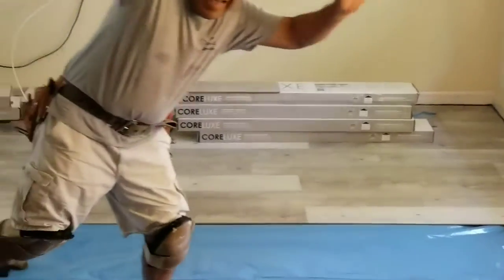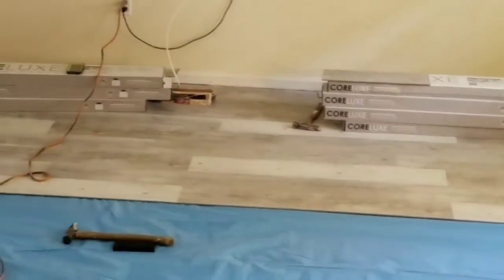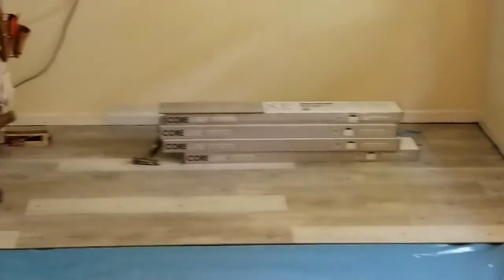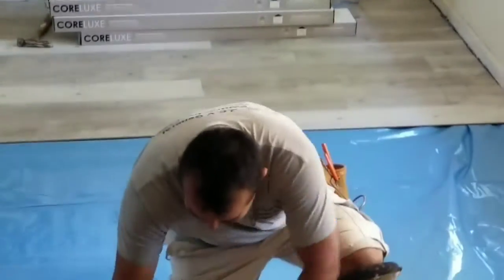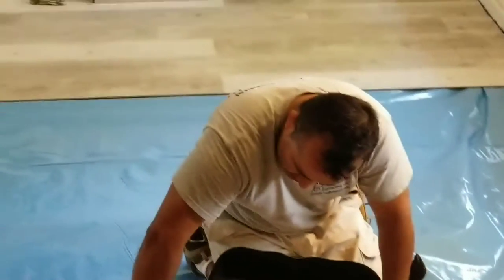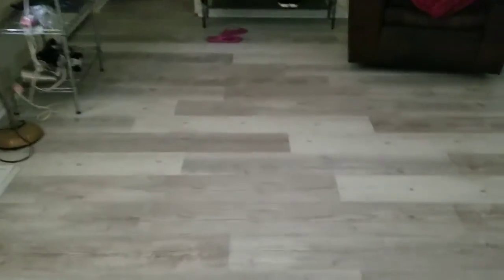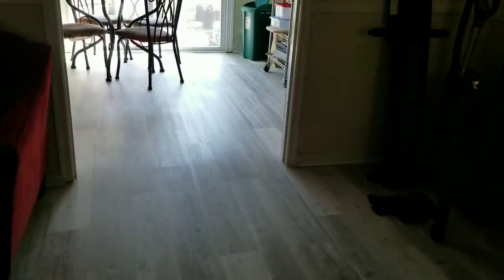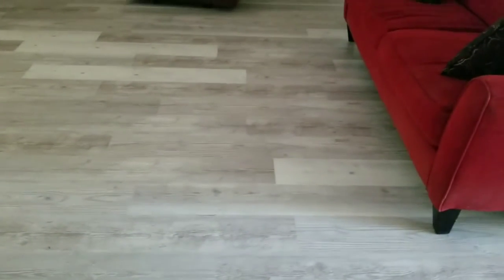We replaced our carpet with floating floors..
Kita J